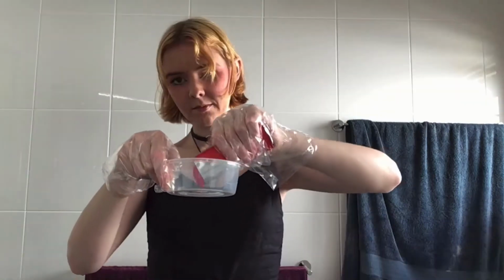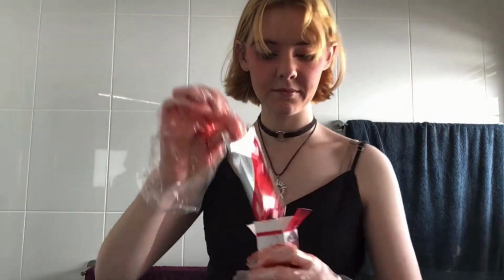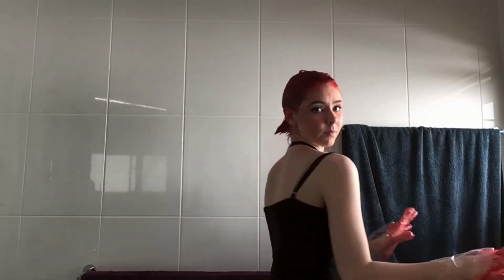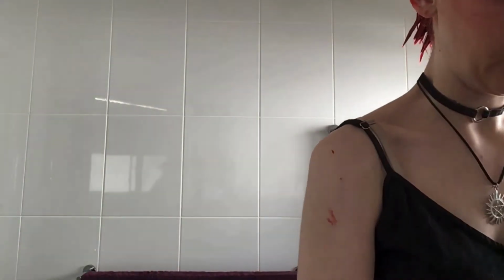Dying my hair red bc christmas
Hello my friends! I did it again. My heart goes out to everyone who has been affected by the current state of the world. Stay home and safe!

End screen music:
Thoreau - spazz cardigan